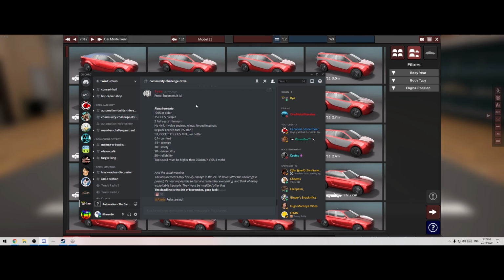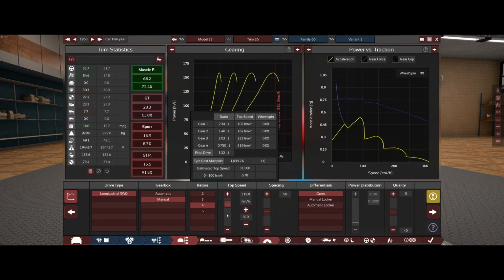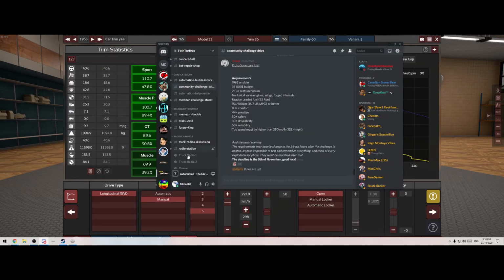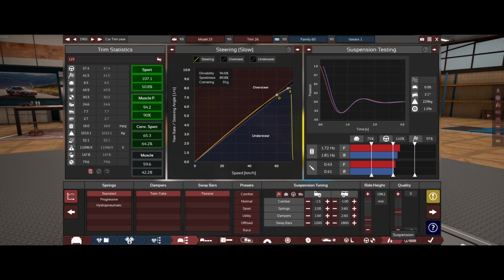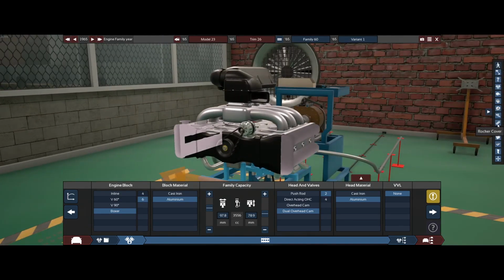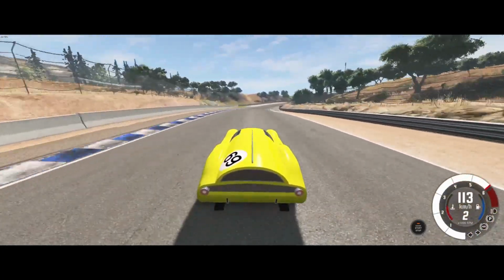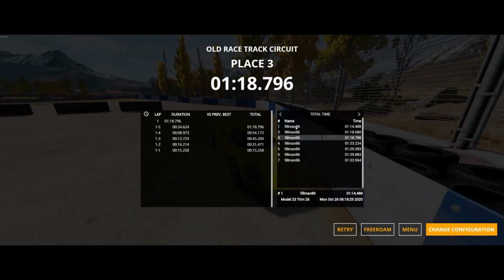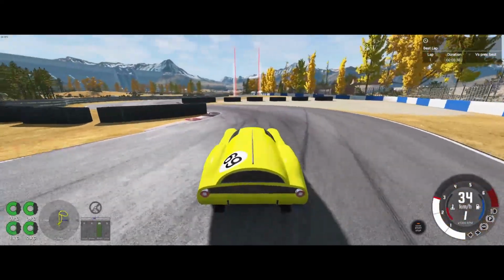The Epic TwinTurBros Challenge Build (Automation🔧BeamNG)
well this was exhausting!! I think in the future I'll only do these challenging builds on stream, because this was a nightmare to make and edit haha

videos are also posted on facebook, so share them around if you want to improve my quality of life